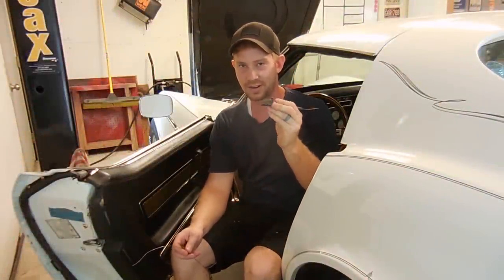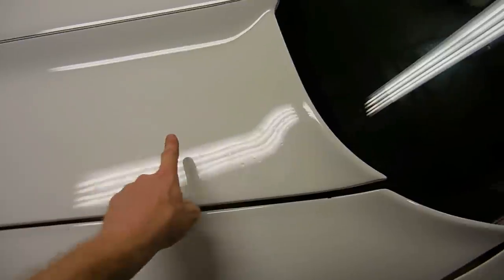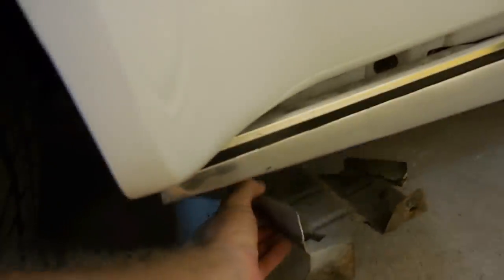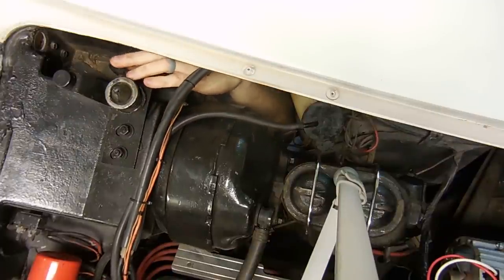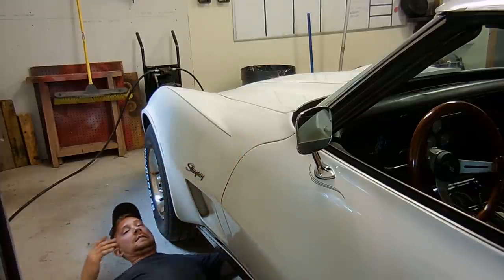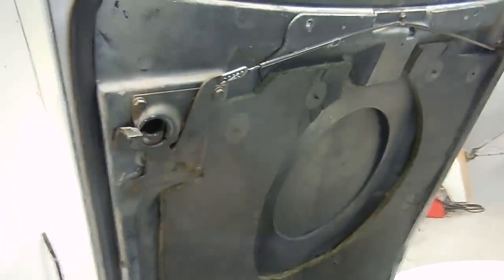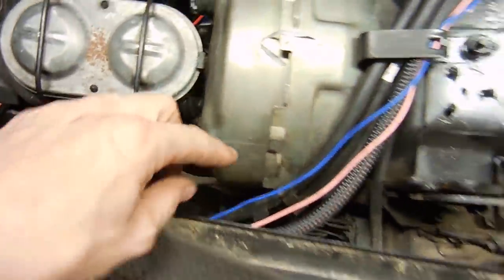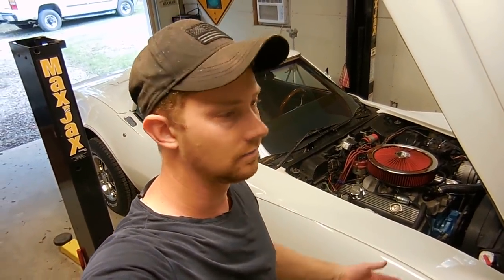The BEST Way to Open a Stuck C3 Corvette Hood 1968-1982 Using Common Tools Everyone Has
If your hood cable breaks on your C3 corvette, it can be a pain to get it open. In this video I will show you the best and easiest way to get it open, without possibly damaging your hood and windshield. All you need is a phillips screw driver and a 1/2 socket and ratchet. No need for any special tools or spending hours and hours with a long screw driver messing around on a hood latch you cannot see.